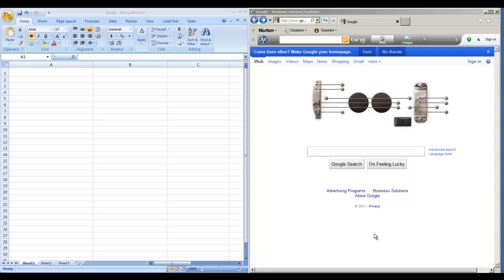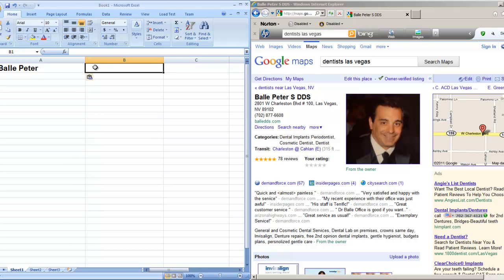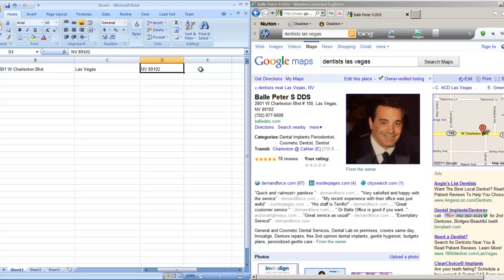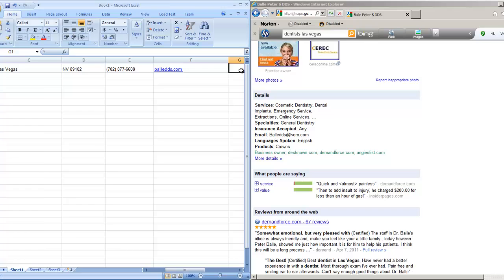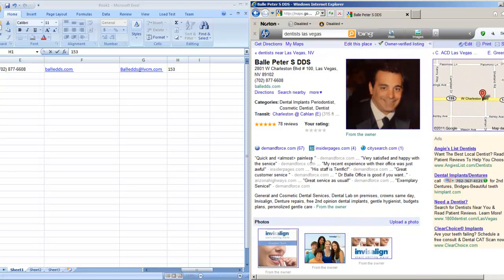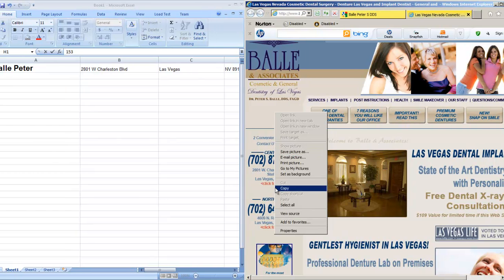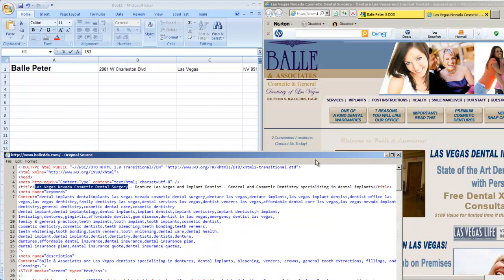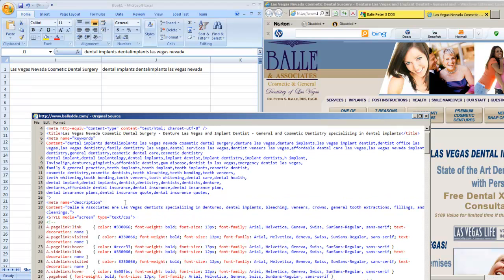PLPX Launch Intro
Explosive New Lead Generation Suite PowerLeadsProX- Video #1 Introduction To PLPX